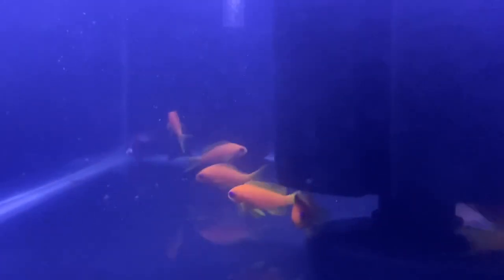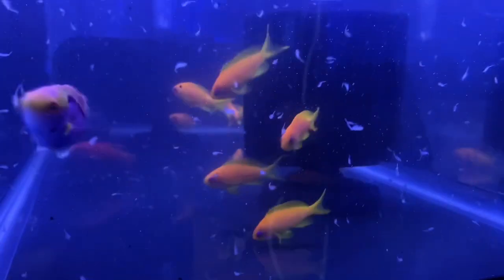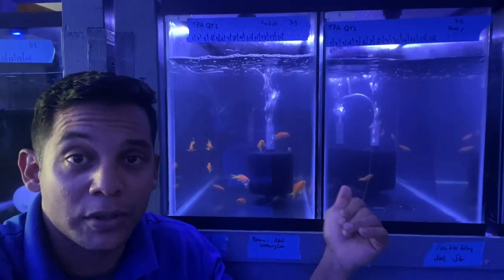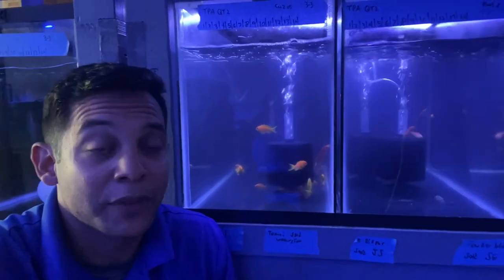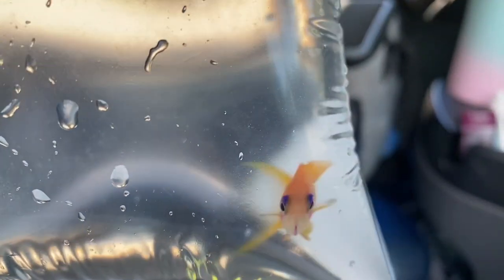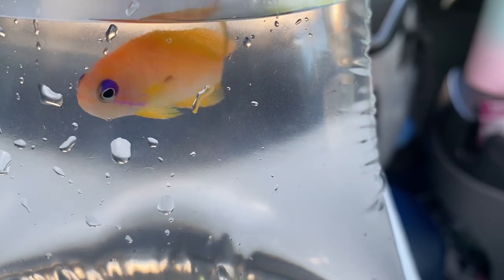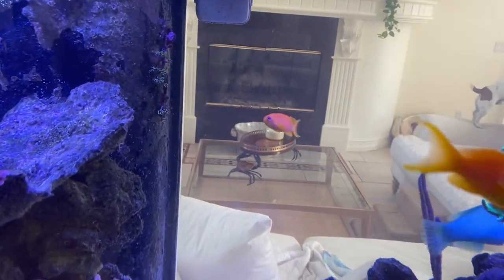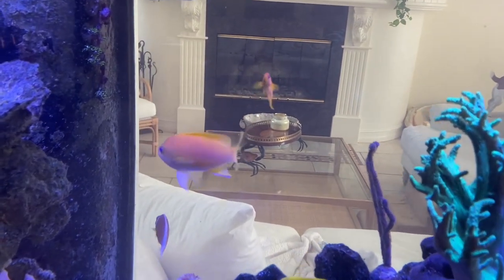Lyretail Anthias!! Beautiful 😍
Let’s talk about The Lyretail Anthias saltwaterfishtank fishtank reeftank great beginner saltwater anthias